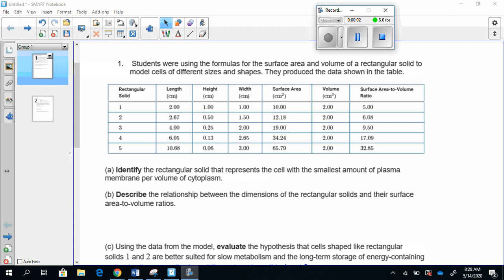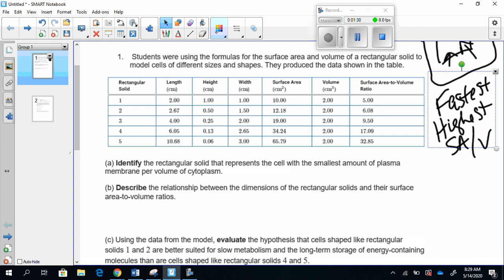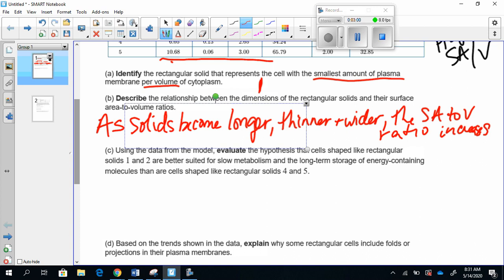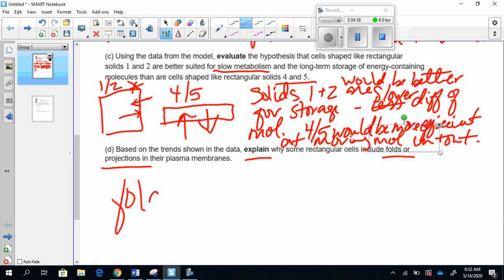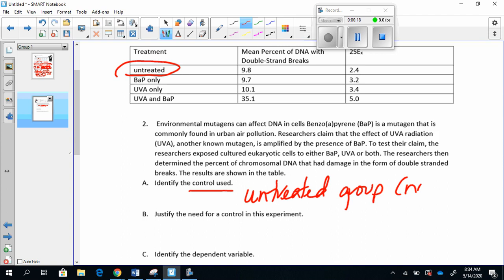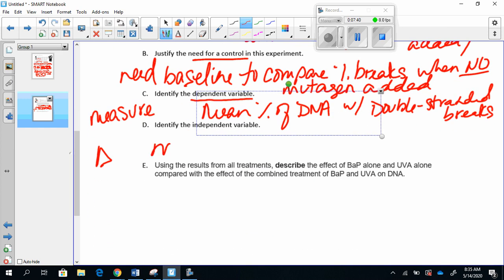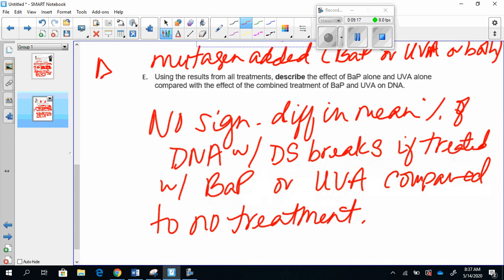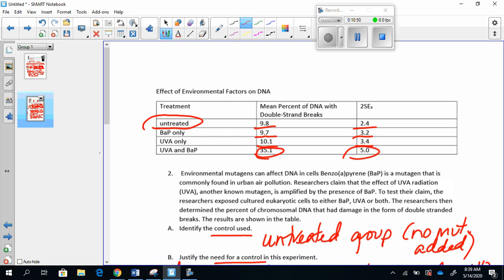Explanation for AP Bio - Thursday essays